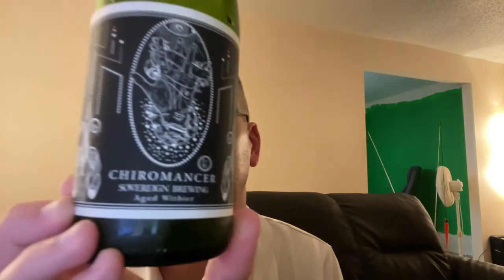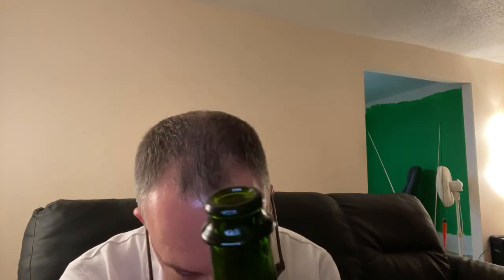Chiromancer by Sovereign Brewing (a sour/funky aged witbier!?)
Chiromancer Aged Witbier by Sovereign Brewing | Chad'z Beer Reviews episode 1155 (originally published August 14, 2021)
𝓑𝓻𝓮𝔀𝓮𝓻𝔂 𝓓𝓮𝓼𝓬𝓻𝓲𝓹𝓽𝓲𝓸𝓷
Witbier aged for 15 months in oak.